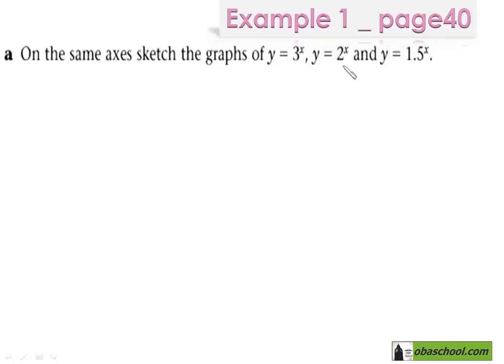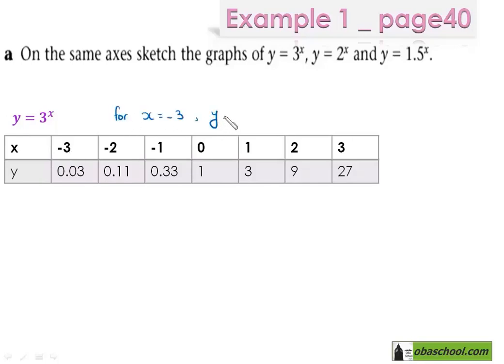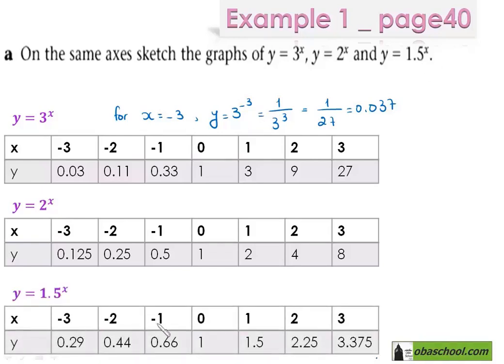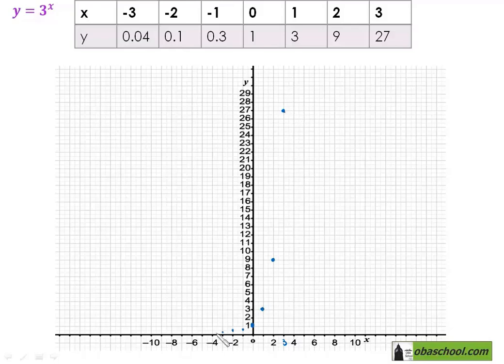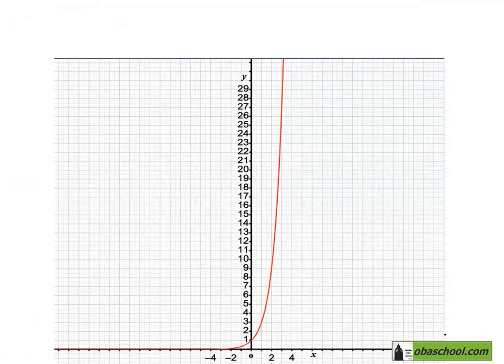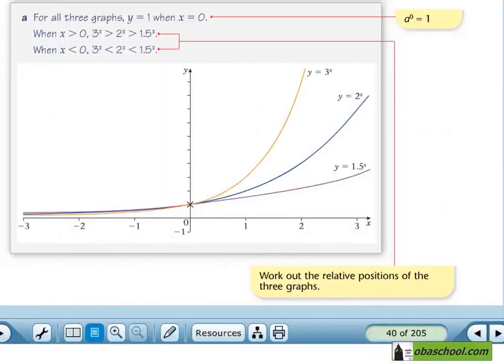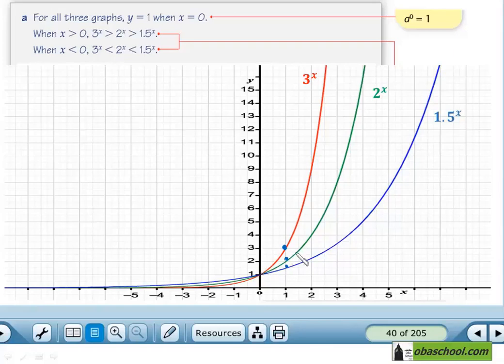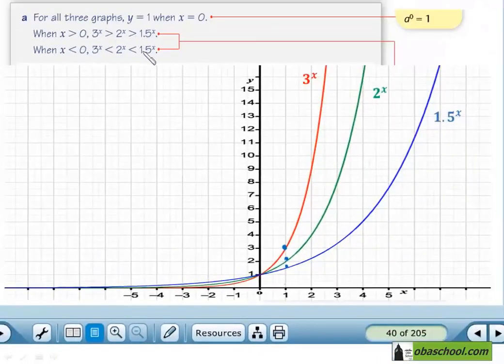Exponentials & Logarithms - 1.6 Exponential Functions–Rltive Postions of Various Expnental Functions